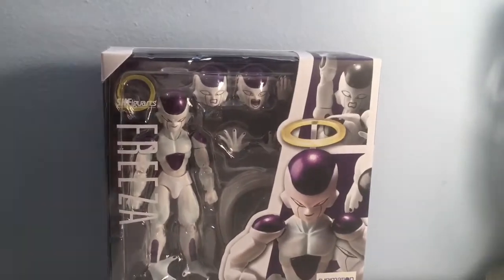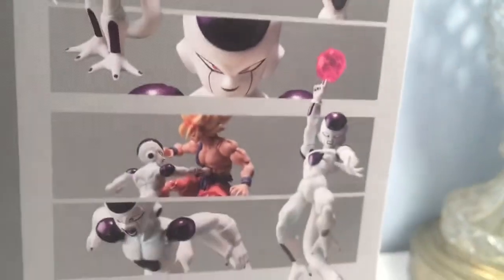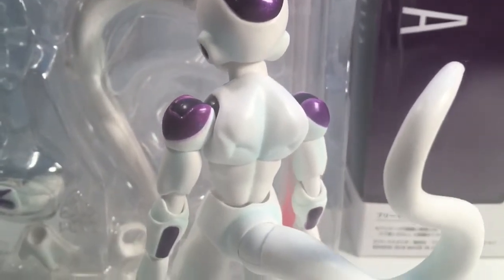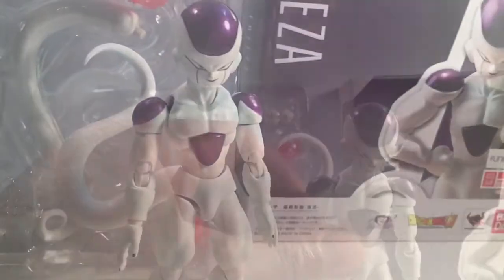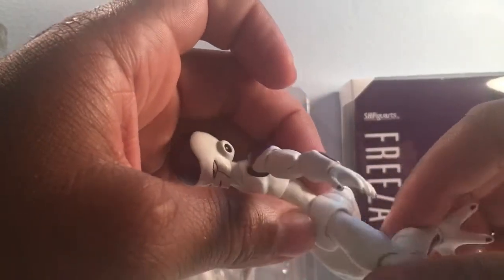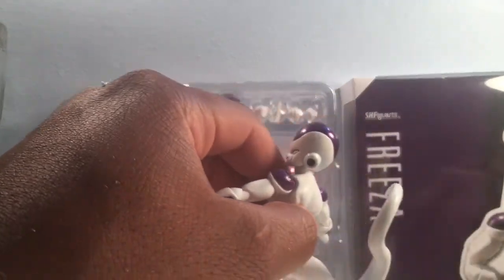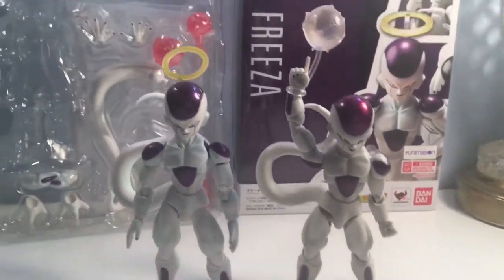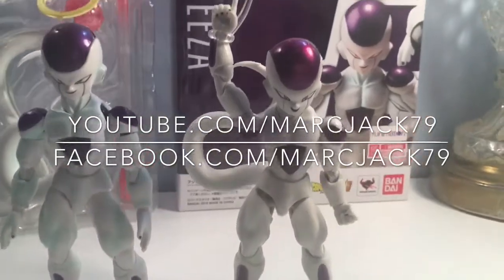SH Figuarts Frieza (Dragon Ball Super Version) compared with Datong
Brace yourself... cause here I come.
Also Bloopers at end... 😁